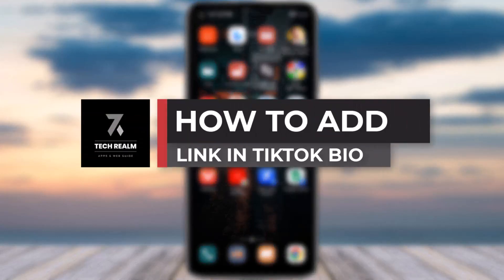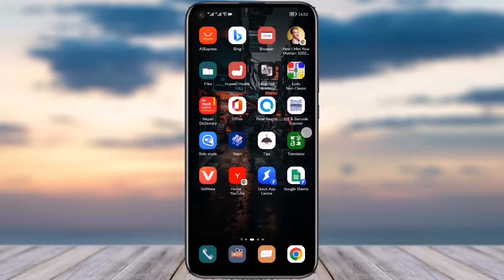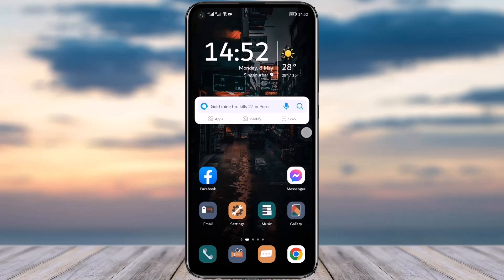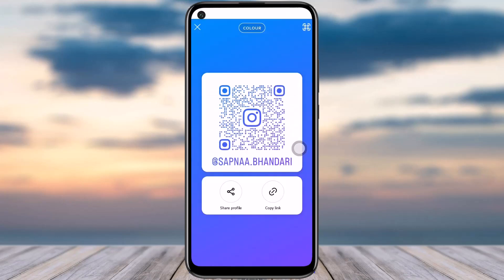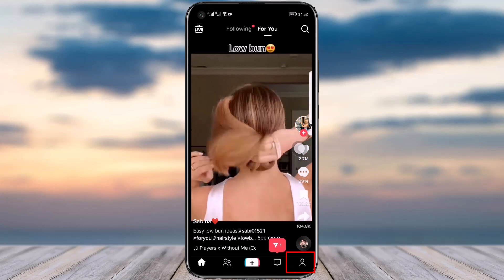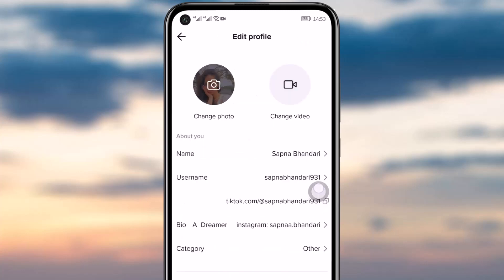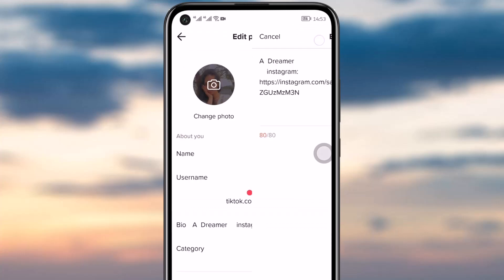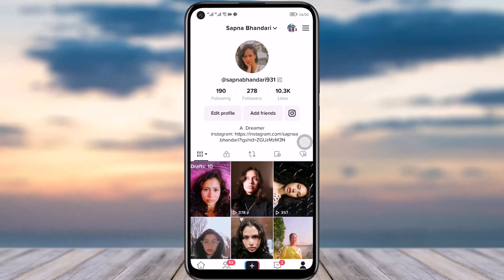How To Add Link In TikTok Bio | 2023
In this tutorial, I will guide you on how you can add links in your TikTok bio.

0:00 Intro
0:14 Copy link
0:32 Add link in bio
1:01 Conclusion